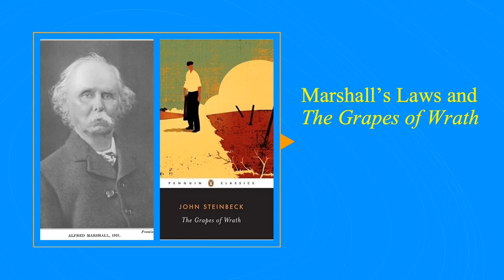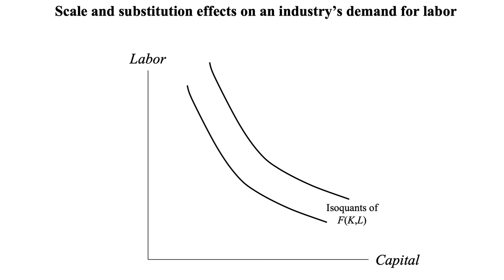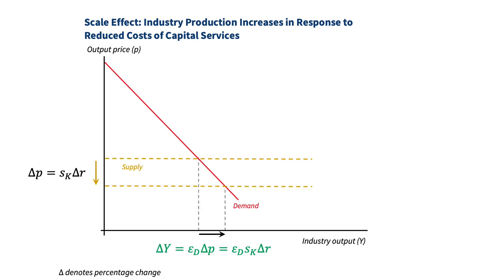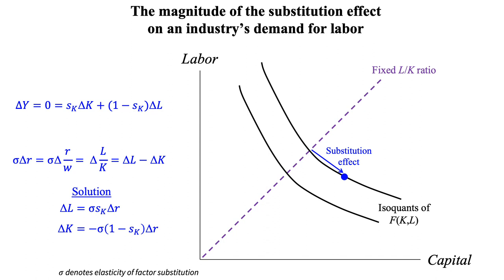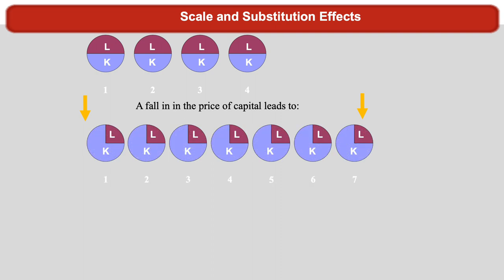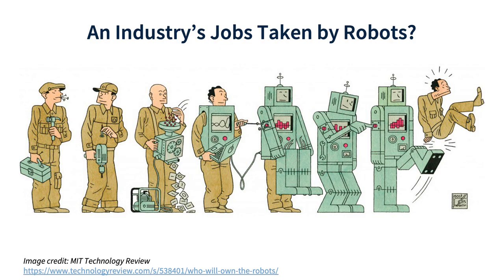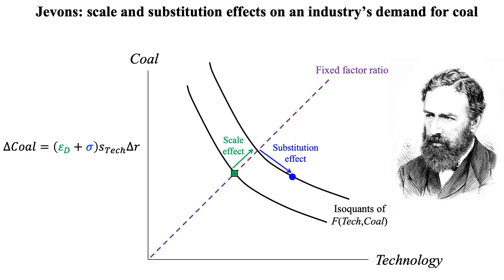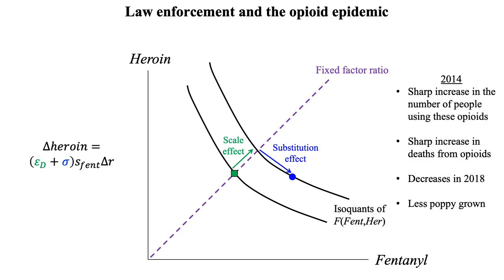Marshall's Laws and The Grapes of Wrath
Several applications of the scale and substitution effects from Chapter 11, including technical change in agriculture, the Jevons Paradox, and the opioid epidemic.  Narration by Casey B. Mulligan with hat tip to Richard Burkhauser, John Steinbeck and Henry Fonda.